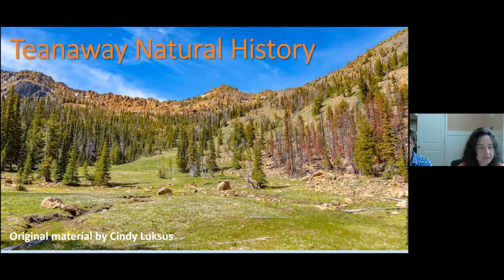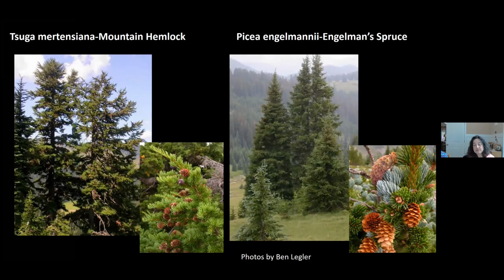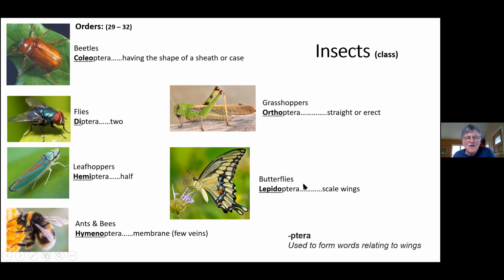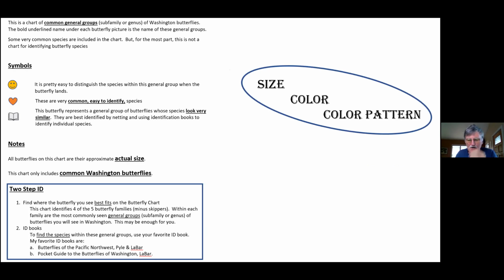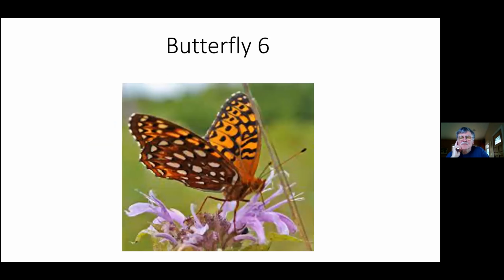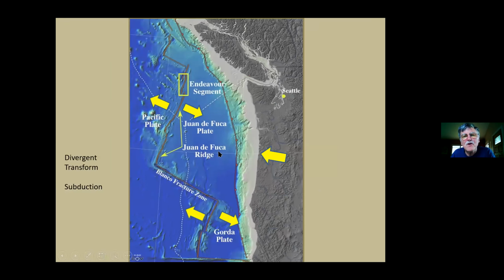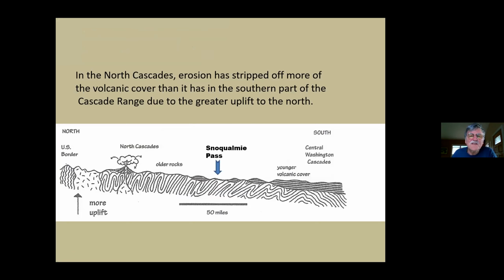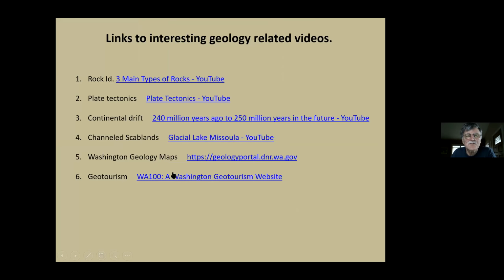INW Lect 3 2021 - Eastside Ecosystems & Geology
The third lecture in the Introduction to Natural World course - 2021. This covers the ecology of the Teanaway and Blewett Pass areas. How to identify butterflies. An introduction to Washington's geology.